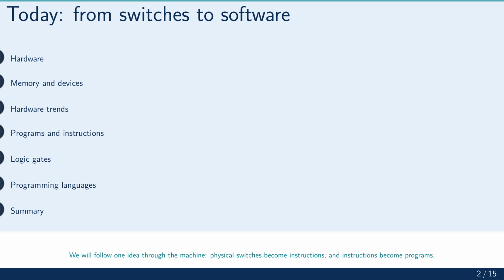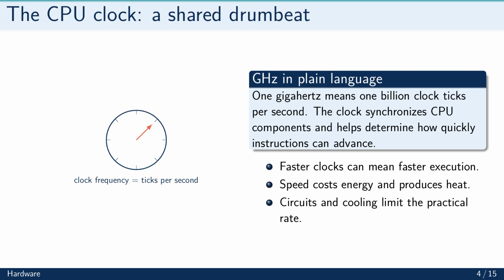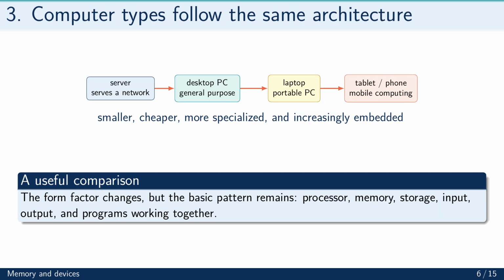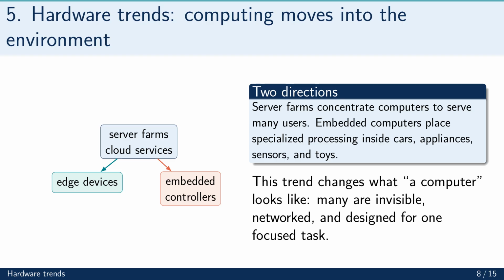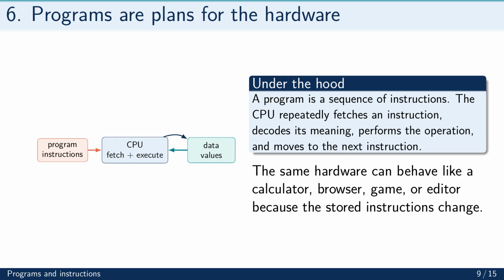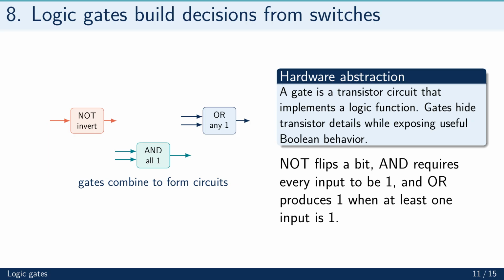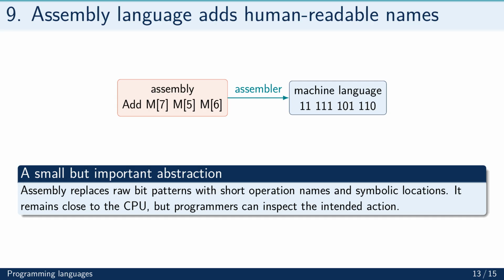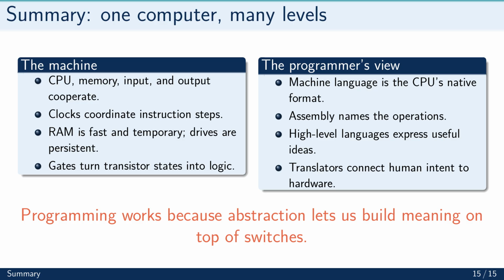Inside the Computer: Hardware to High-Level Code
Learn how computers work from the inside out in this introduction to computer programming and computer architecture. In “Inside the Computer: Hardware to High-Level Code,” we explore the complete path from physical switches and transistors to the programming languages used by developers every day. You will learn how the CPU, arithmetic logic unit, control unit, RAM, storage drives, input devices, and output devices work together to execute programs. We explain CPU clock speed, memory versus persistent storage, computer types, embedded systems, server farms, and Moore’s Law. The lesson then moves into machine language, binary instructions, logic gates, Boolean logic, truth tables, and the circuits that form the foundation of modern computers. Finally, discover how assembly language and assemblers make machine instructions easier to read, and how compilers translate high-level code into instructions that hardware can run. This college-level programming tutorial is designed for beginners studying computer science, programming fundamentals, coding, software development, or computer engineering. Whether you are learning Python, Java, C, C++, or another programming language, understanding these layers will make programs easier to reason about.